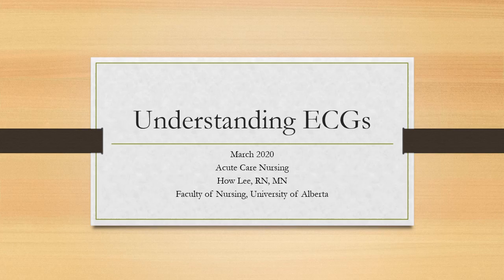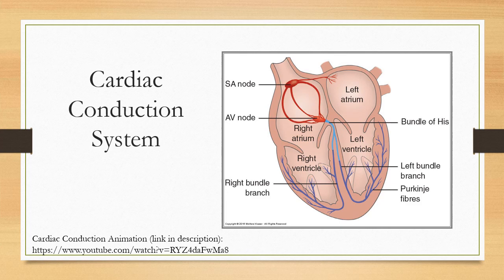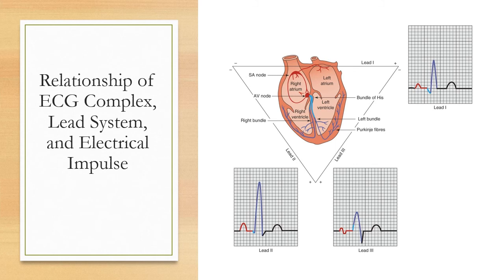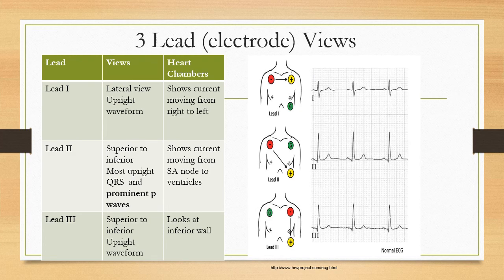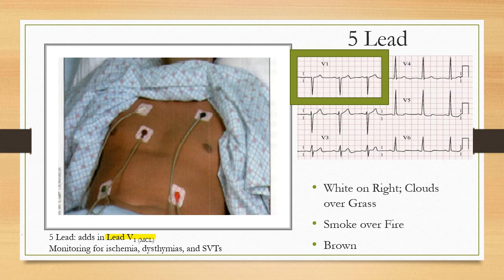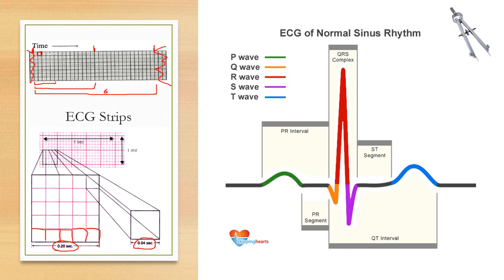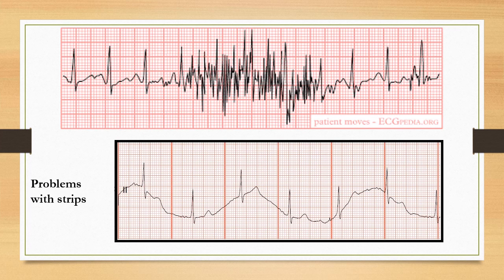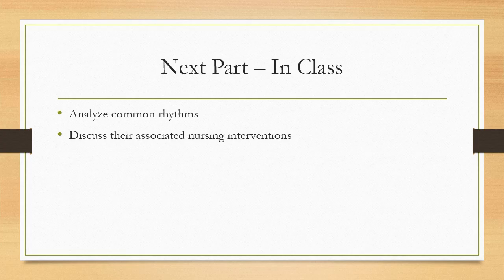ECG Interpretation Introduction for Acute Care Nursing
An introduction to ECG interpretation for acute care nursing. A supplement to prepare students for in-class analysis and discussion. Show description to see additional links and timecodes to skip ahead.

Intro and Cardiac Conduction (0:00)
ECG Complex and 3, 5, and 12 Lead System (3:17)
ECG Sinus Rhythm and Time Intervals (10:35)
Heart Rate Determination (18:40)
Steps for Interpretation (23:46)